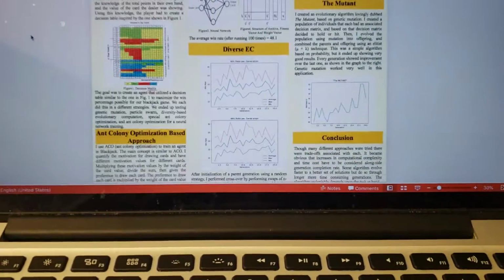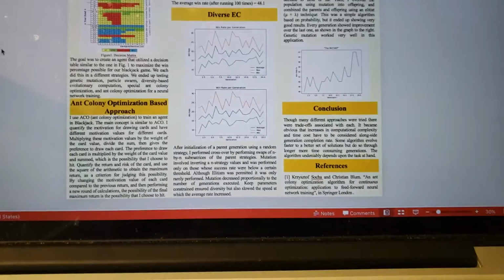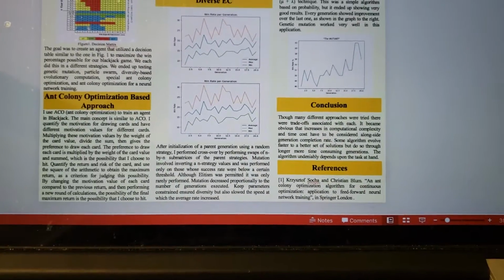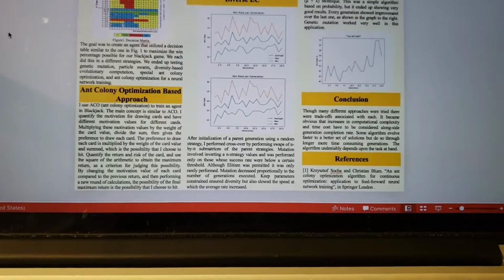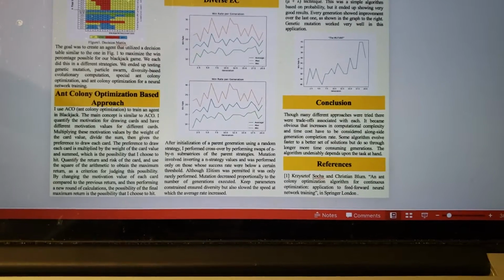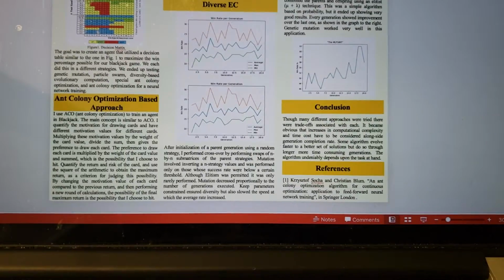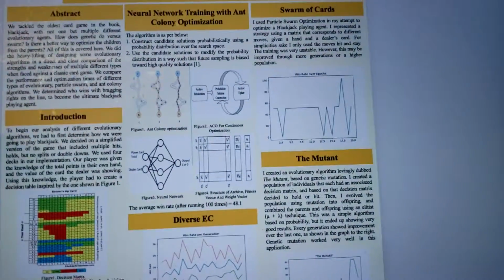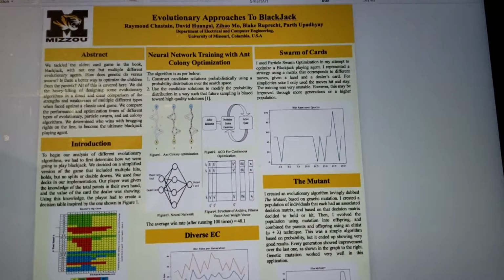Group 7 EC Video